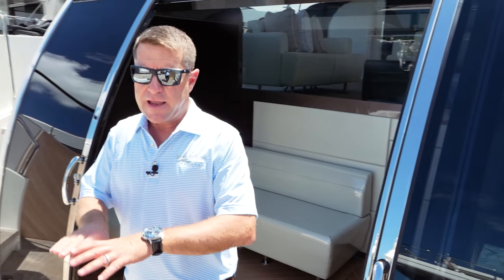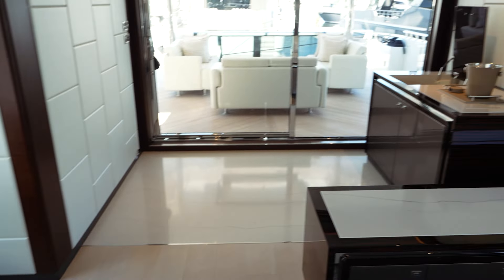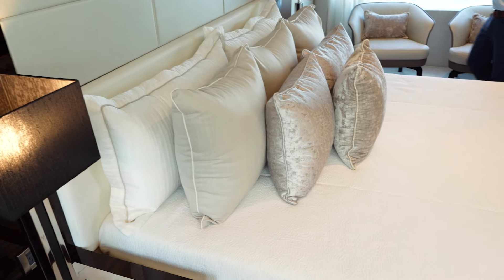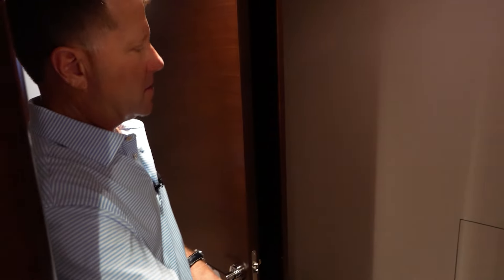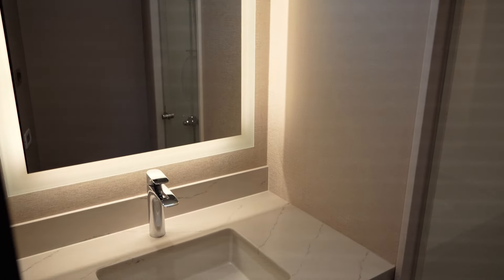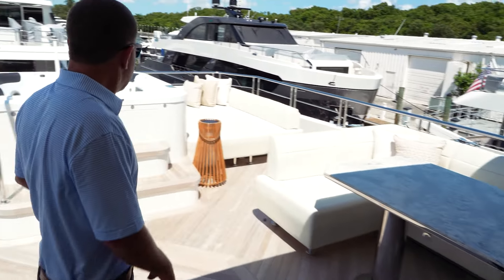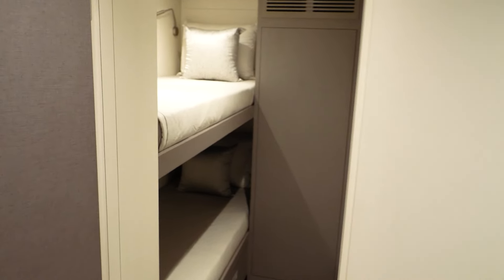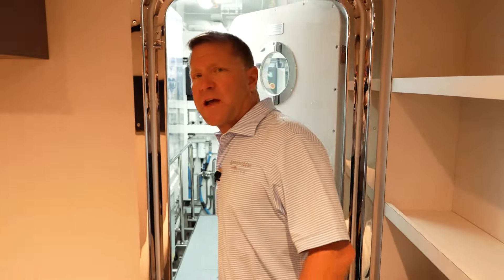Ocean Alexander 32M Explorer Yacht | Full Walkthrough Tour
Welcome aboard the latest masterpiece from Evan Marshall and his team - the 32 Meter Explorer! Building on the success of the 28 Meter Explorer and the 30 Meter Revolution, this yacht takes luxury to new heights.

With powerful engines, unwavering safety, luxurious spaces, and breathtaking views, the 32 Meter Explorer sets itself apart from the crowd. Its stylish exterior will leave everyone in awe at the dock, while the intelligent use of space provides immense living spaces without sacrificing performance and efficiency.

Picture waking up to the sunrise in the massive on-deck master suite, enjoying a refreshing drink from the wet-bar island on the bridge deck, all while taking in the near 360-degree view of the ocean through the floor-to-ceiling windows. As the day comes to a close, enjoy the stars from a plethora of exterior lounge spaces.